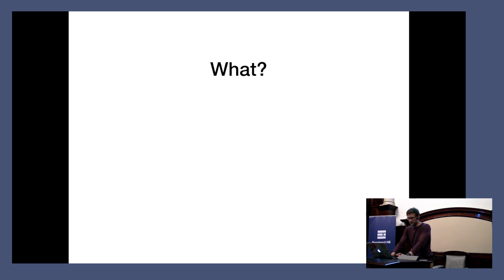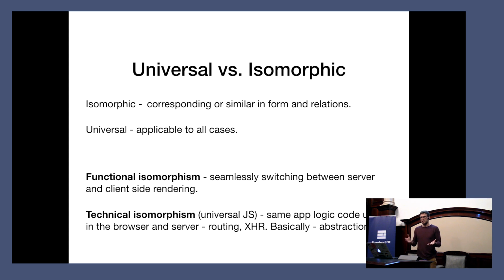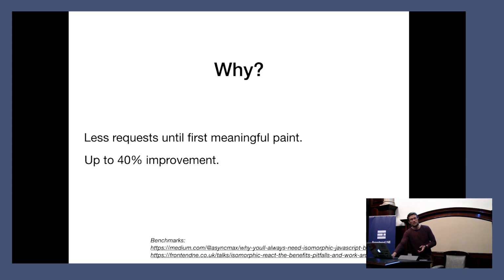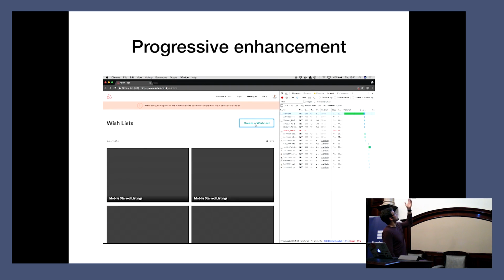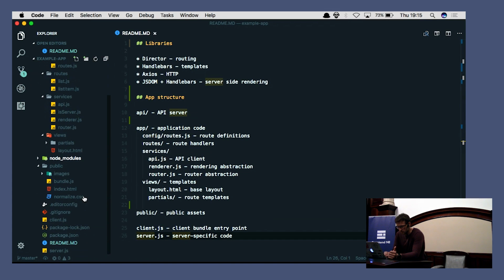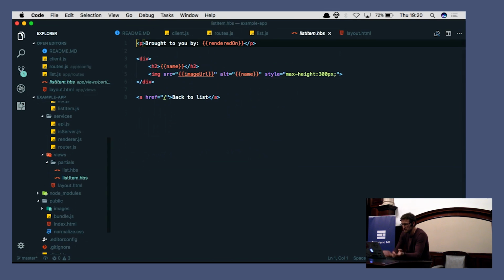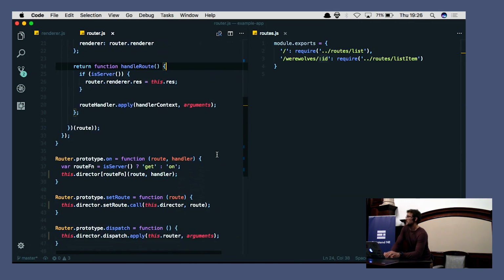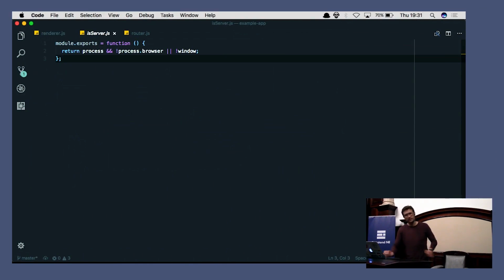Universally Isomorphic Javascript - Kaspars Žarinovs | August 2017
Kaspars Žarinovs (03/08/17)

Kaspars Žarinovs takes us through Isomorphic/universal JavaScript; why it's so important and how to implement it. From code reuse and abstraction to tools and frameworks – he's got you covered.

Kaspars Žarinovs picks up the baton from Ali Sheehan Dare with his talk ‘Universally Isomorphic JavaScript’.

All the big players (Airbnb, Netflix, Google…) are using isomorphic/universal JavaScript and it’s quickly becoming best practice.

Kaspars takes us through the history of isomorphic js and a quick rundown of the pros and cons before diving into how we can do it, tools & frameworks that will make your life easier, rendering (JS server, JAMstack, etc.), then code reuse and abstraction.